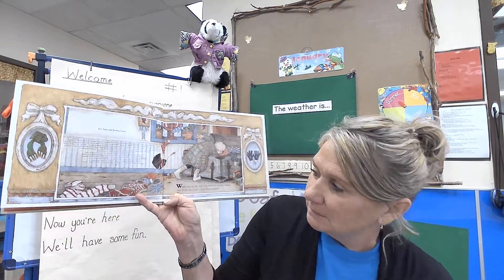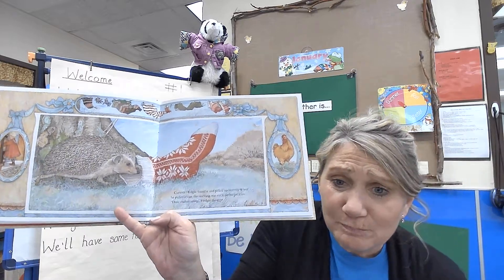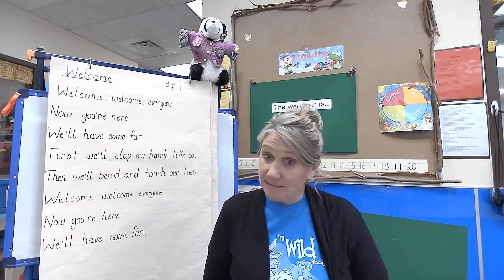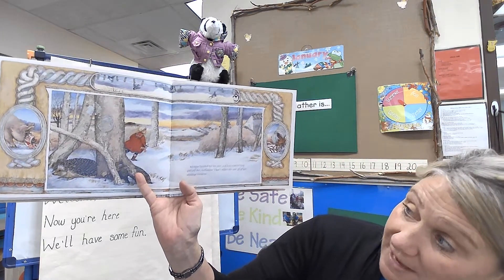Tri-Tech Preschool Jan 21st